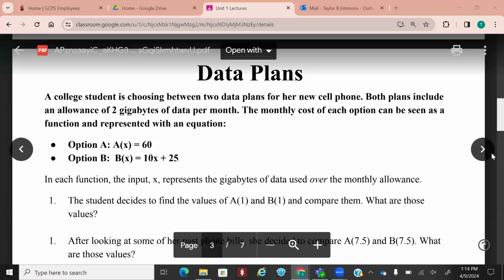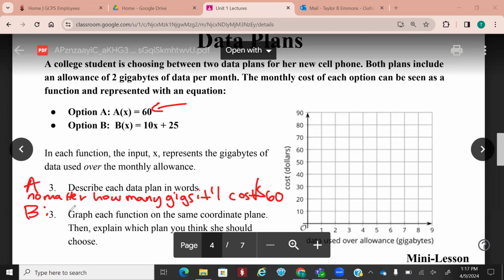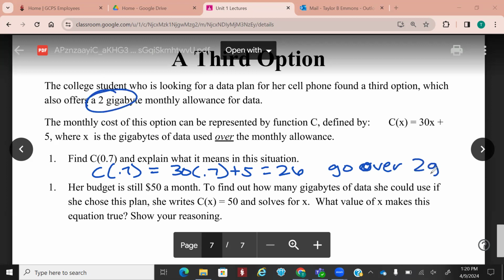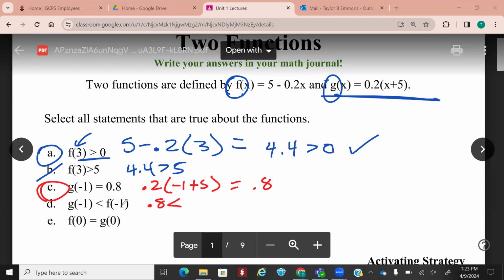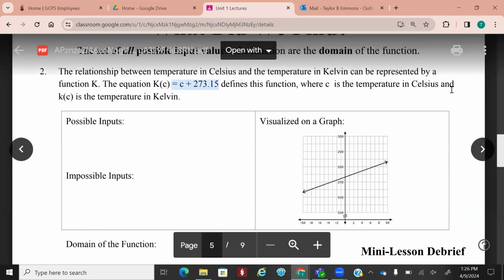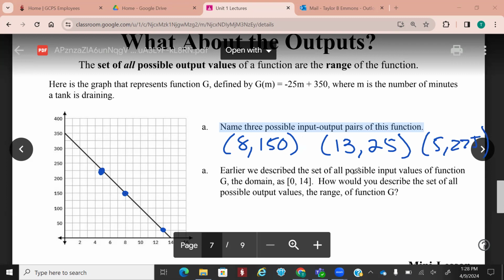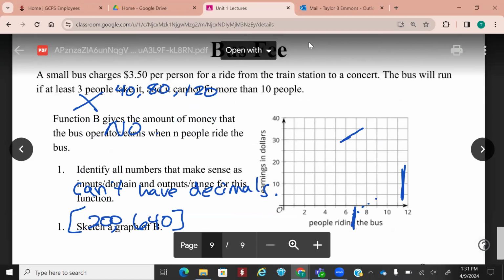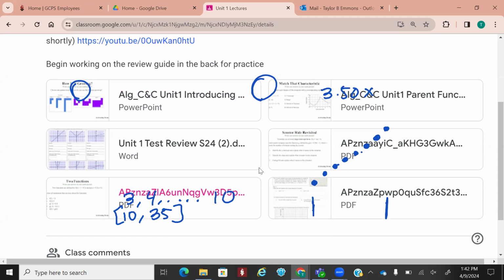Algebra C&C Unit 1 part 2 Lecture